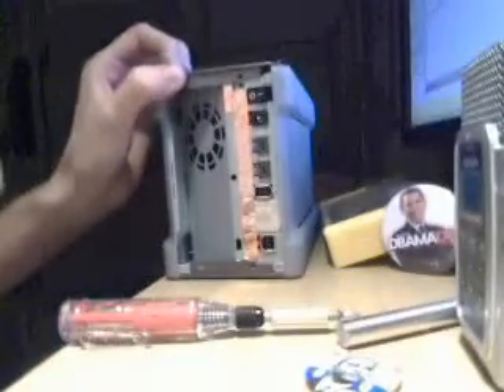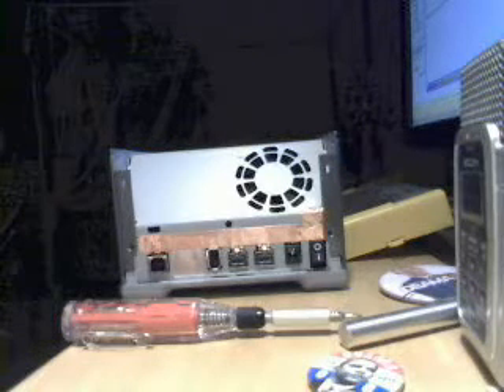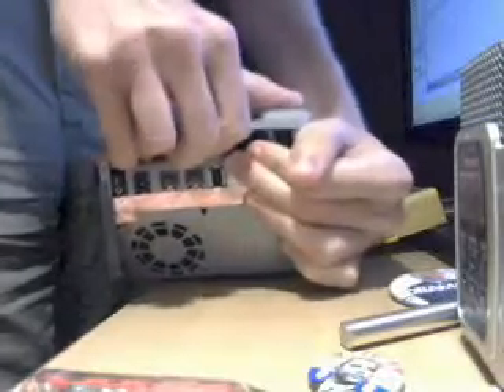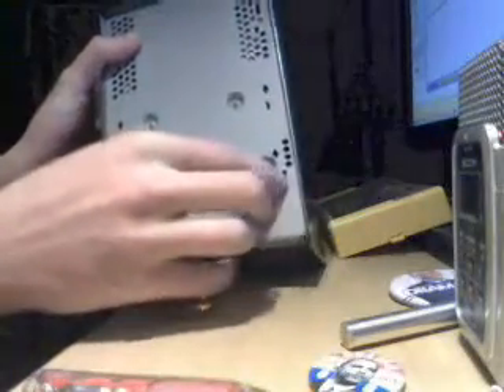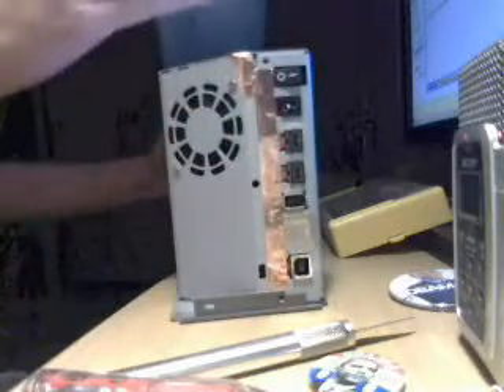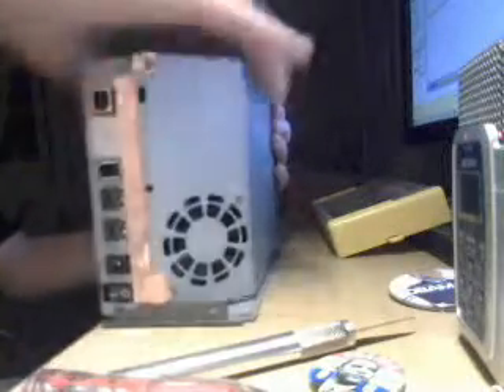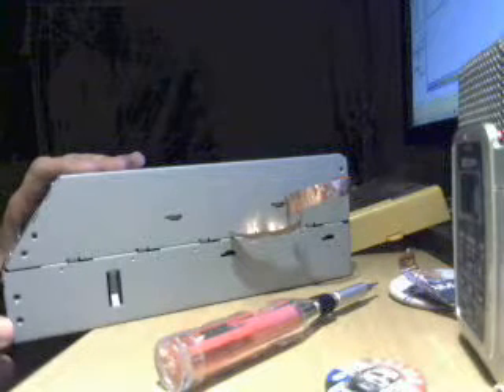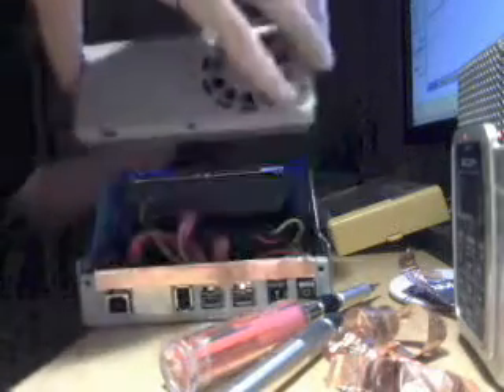Maxtor OneTouch III Turbo Disassembly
Taking apart external hard drive cases are like solving a puzzle. Here is how you can take apart a Maxtor OneTouch III Turbo. In this case, a 2TB unit.